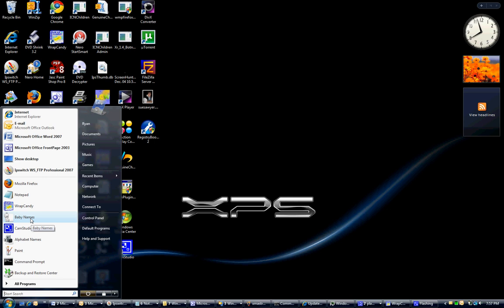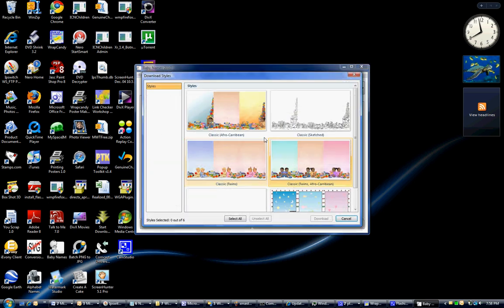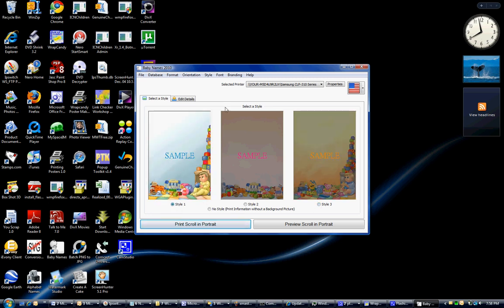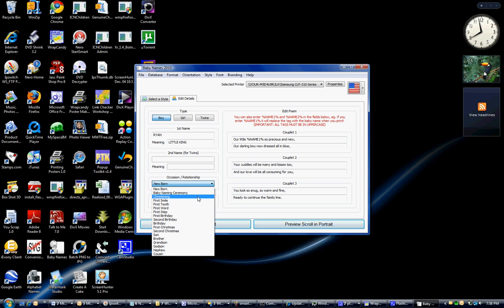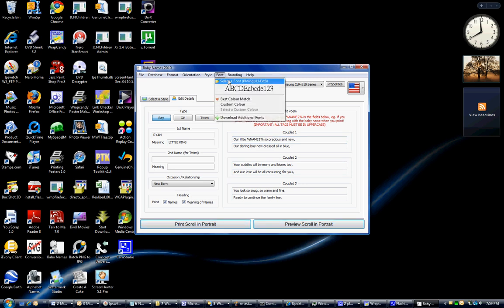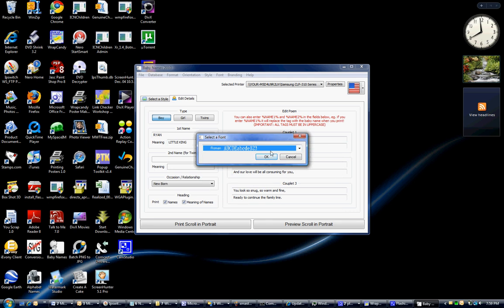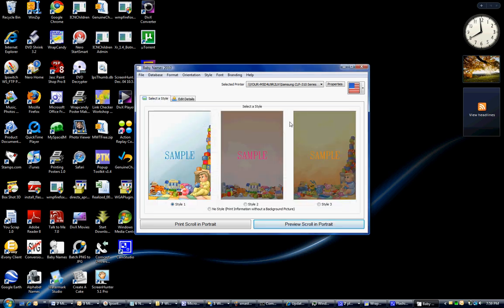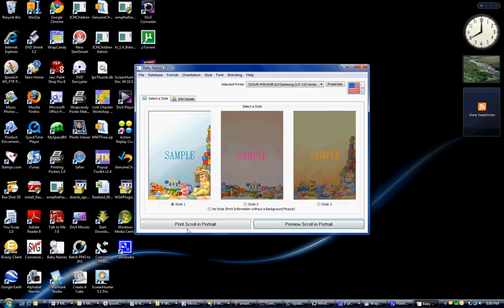Baby Names Easy gift software Tutorial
Just a very quick overview on how to use our Babynames Software.